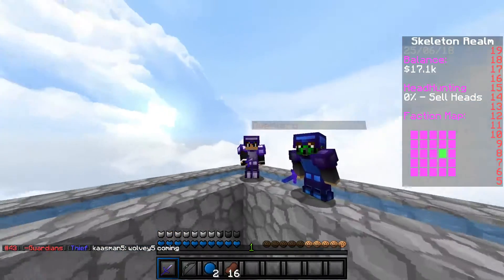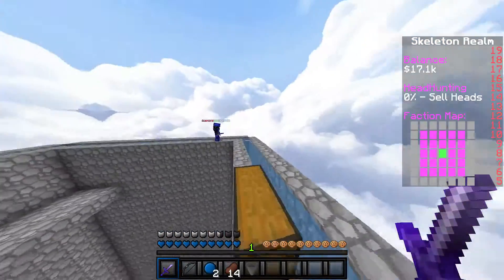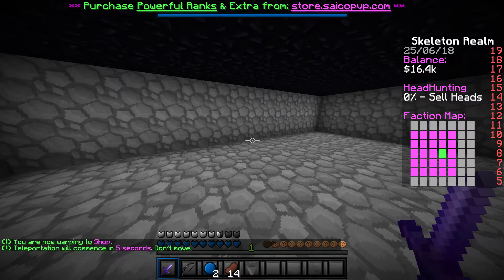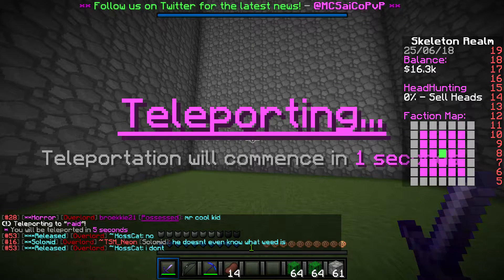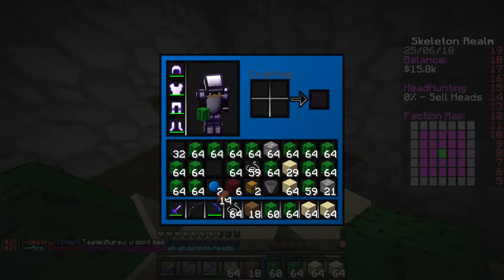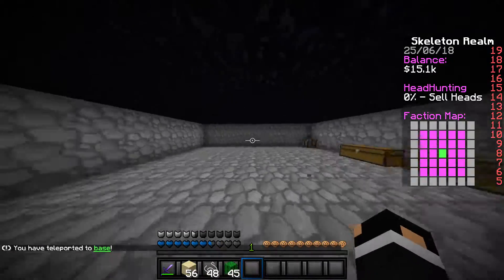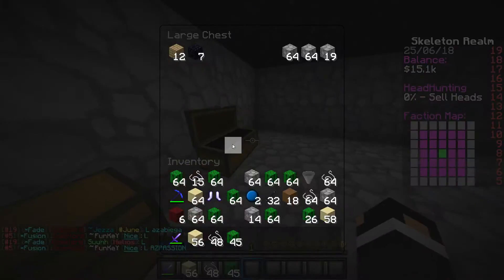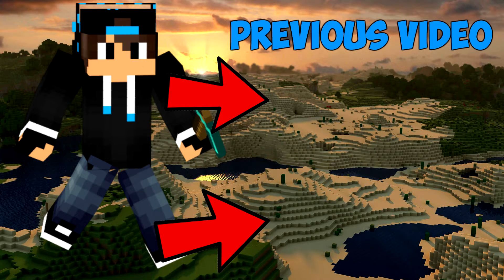Factions #1 | Starting The Cactus Farm Base!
👍 1 LIKE = 1 BIT OF PROCESS OF THE CAC FARM!

Song: Tristam & Braken - Frame of Mind [Monstercat Release]

Song: Dirty Audio - Gorilla Glue [Monstercat Release]

Artist : Otis McDonald
Title : Not For Nothing
Genre : Hip Hop & Rap
Mood : Funky
ENJOY and have a great morning/afternoon/evening!